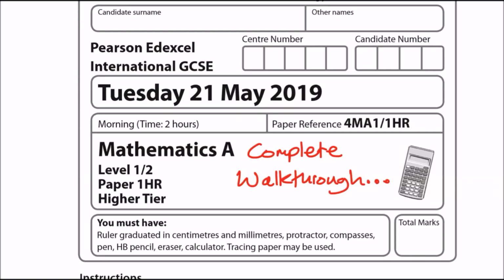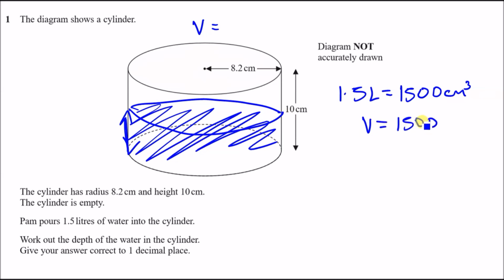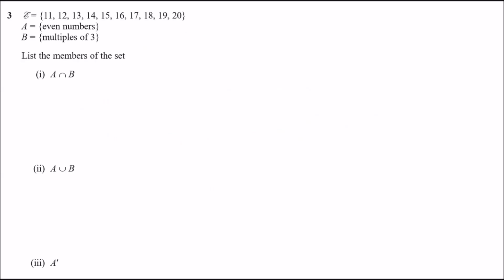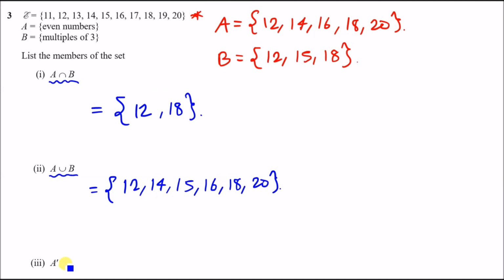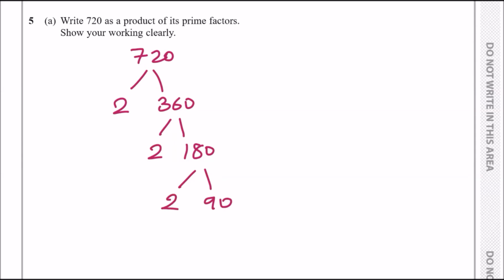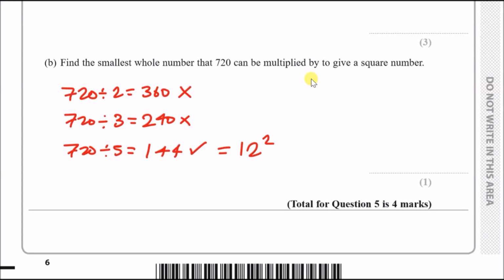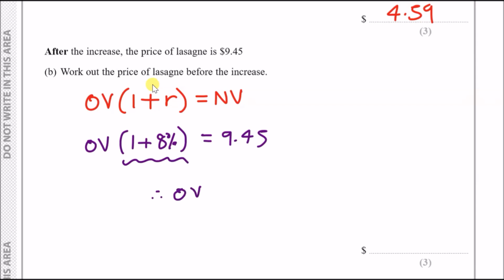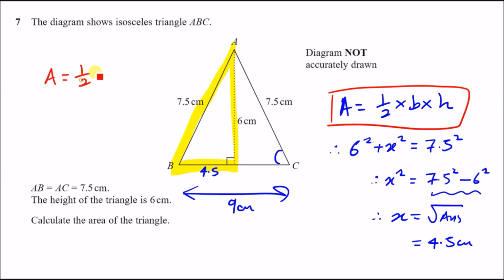Edexcel IGCSE Maths A | June 2019 Paper 1HR | Questions 1-7 Walkthrough (4MA1)